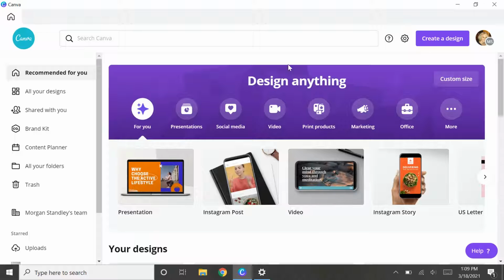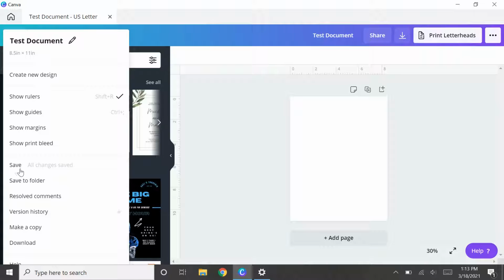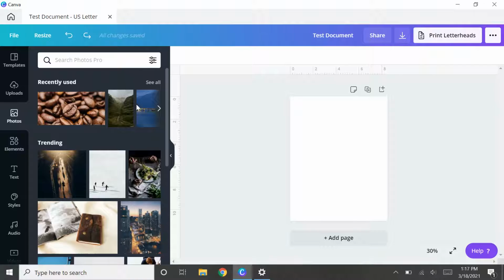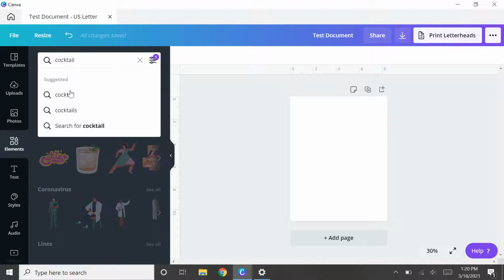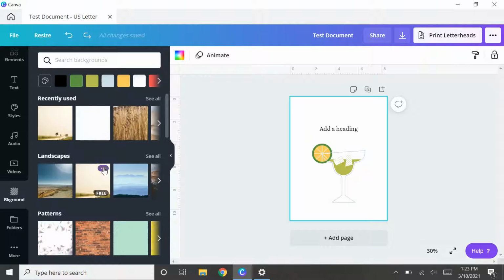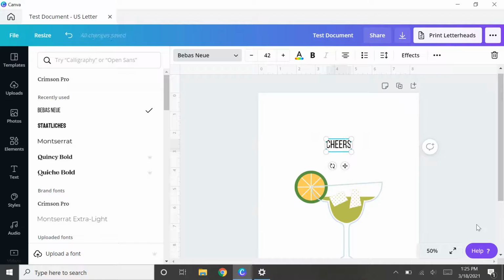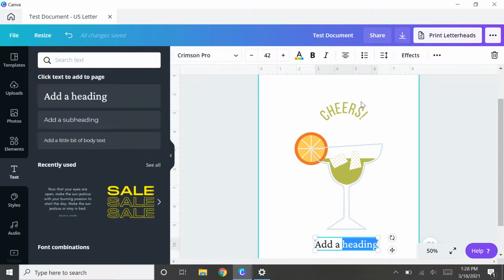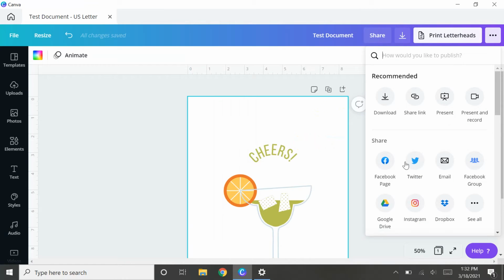How to Get Started in Canva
Everything you need to know to start designing in Canva!  From creating your first Canva project, to adding photos and formatting text, to exporting your final creation for sharing.  You'll be a pro in no time with this Canva tutorial. 👍